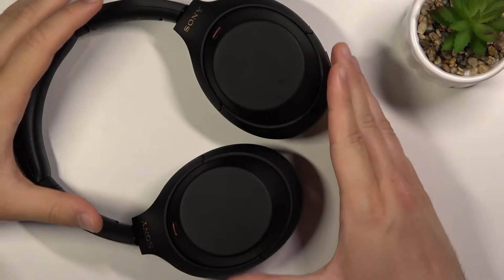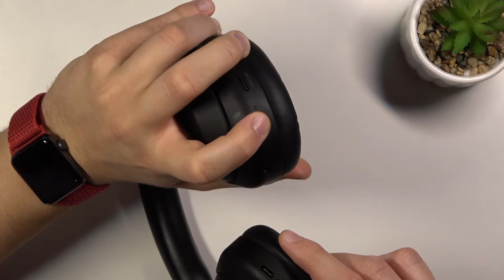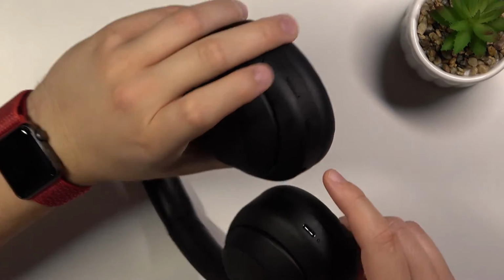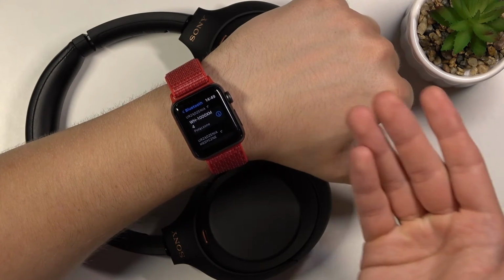How to Connect Sony WH-1000XM4 with Apple Watch?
In this video we will show you how to Connect Sony WH-1000XM4 with Apple Watch.

How to Pair Sony WH-1000XM4 with Apple Watch? How to Link Sony WH-1000XM4 with Apple Watch?